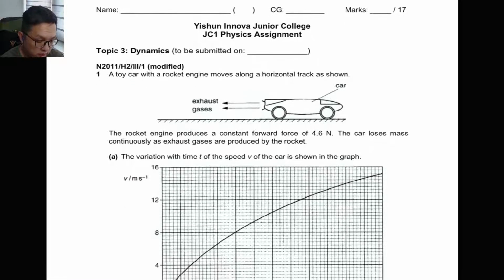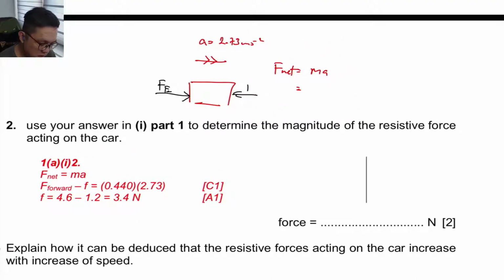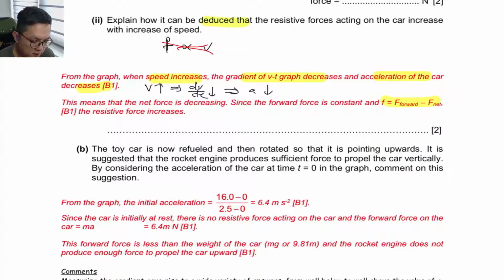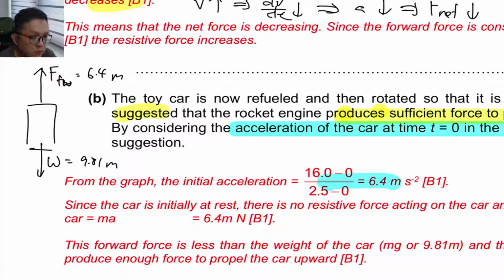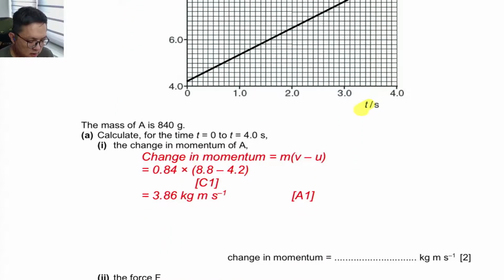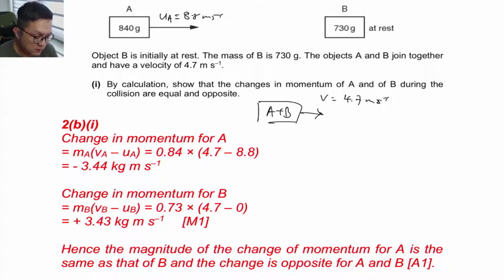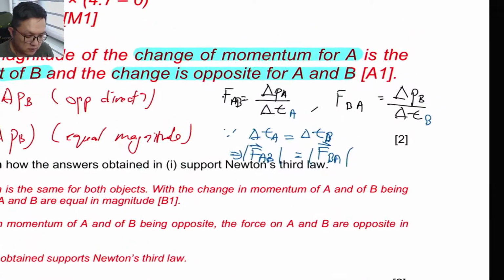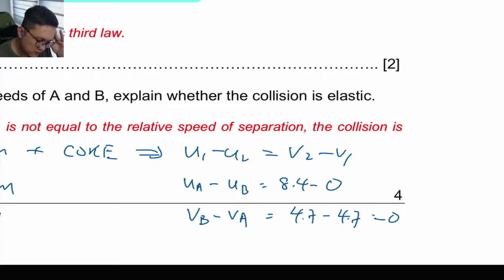H1 Dynamics Assignment Discussion